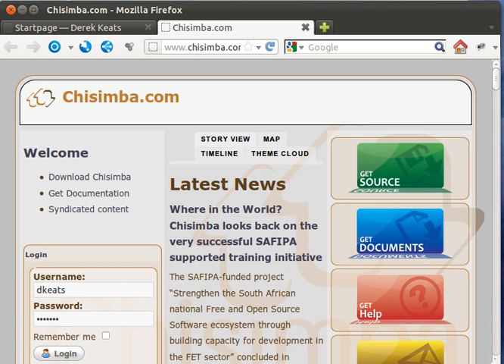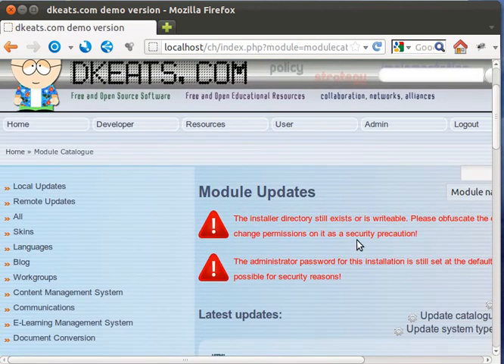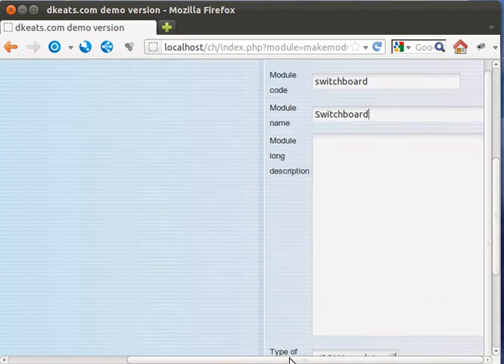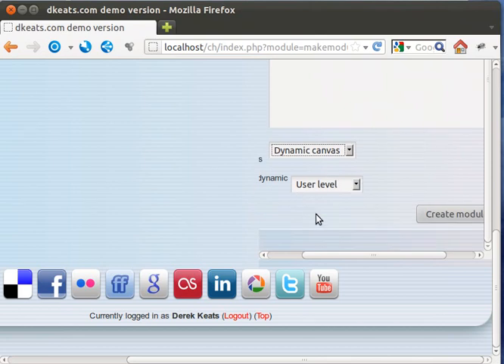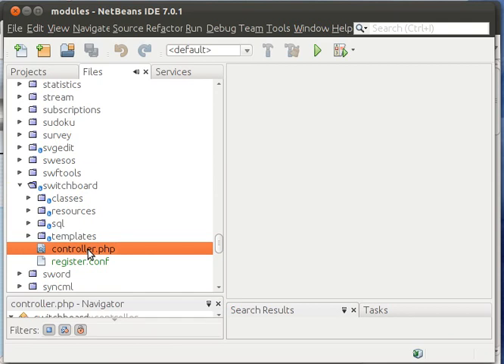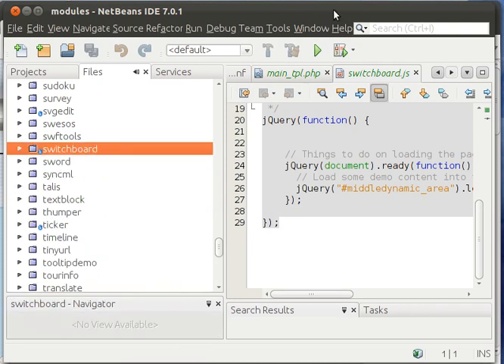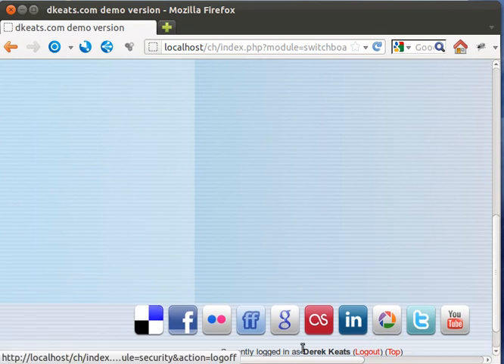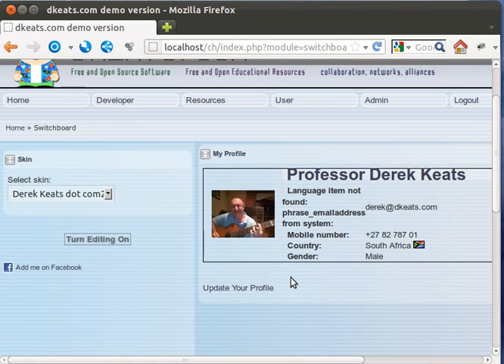Making a module in Chisimba using module builder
Module builder is a developer module within the Chisimba application framework that allows a developer to create a basic installable module in a few seconds. It allows for the  creation of modules that use JSON templates, or that use a dynamic interface built using predefined blocks. It is the best way to start a new module because it creates code that is an example of best practice, and that represents all of the Chisimba coding standards. Developers then add code to the module by following the same standards.